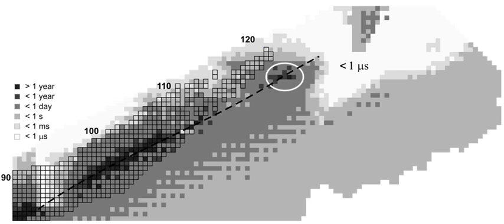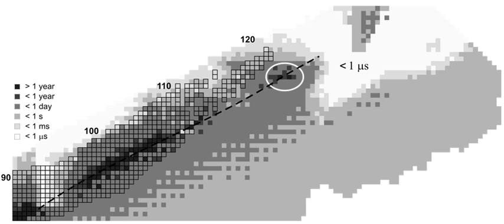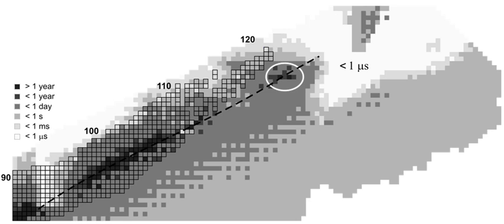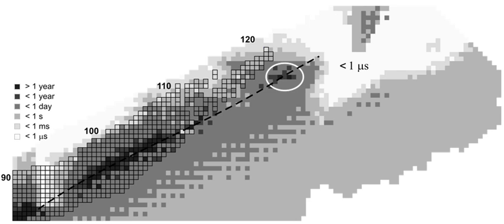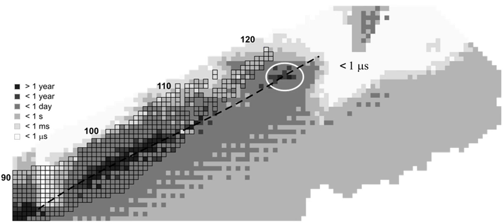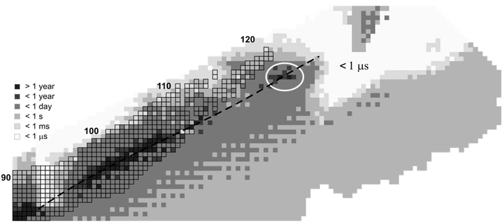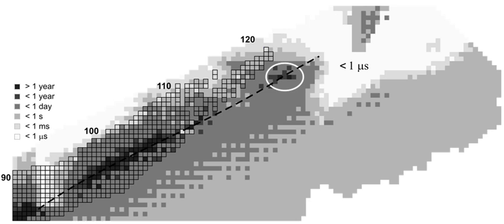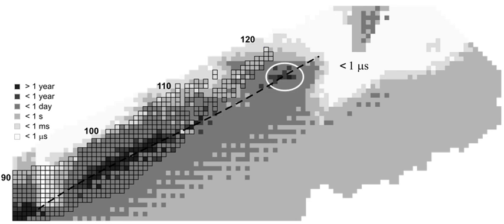Tennessine | Wikipedia audio article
This is an audio version of the Wikipedia Article:
Tennessine

00:02:01 1 History
00:02:10 1.1 Pre-discovery
00:05:22 1.2 Discovery
00:09:30 1.3 Confirmation
00:13:50 1.4 Naming
00:17:02 2 Predicted properties
00:17:12 2.1 Nuclear stability and isotopes
00:20:25 2.2 Atomic and physical
00:25:48 2.3 Chemical

- Socrates

SUMMARY
Tennessine is a synthetic chemical element with symbol Ts and atomic number 117. It is the second-heaviest known element and the penultimate element of the 7th period of the periodic table.
The discovery of tennessine was officially announced in Dubna, Russia, by a Russian–American collaboration in April 2010, which makes it the most recently discovered element as of  2018. One of its daughter isotopes was created directly in 2011, partially confirming the results of the experiment. The experiment itself was repeated successfully by the same collaboration in 2012 and by a joint German–American team in May 2014. In December 2015, the Joint Working Party of the International Union of Pure and Applied Chemistry (IUPAC) and the International Union of Pure and Applied Physics, which evaluates claims of discovery of new elements, recognized the element and assigned the priority to the Russian–American team. In June 2016, the IUPAC published a declaration stating that the discoverers had suggested the name tennessine after Tennessee, United States. In November 2016, they officially adopted the name "tennessine".
Tennessine may be located in the "island of stability", a concept that explains why some superheavy elements are more stable compared to an overall trend of decreasing stability for elements beyond bismuth on the periodic table. The synthesized tennessine atoms have lasted tens and hundreds of milliseconds. In the periodic table, tennessine is expected to be a member of group 17, all other members of which are halogens. Some of its properties may significantly differ from those of the halogens due to relativistic effects. As a result, tennessine is expected to be a volatile metal that neither forms anions nor achieves high oxidation states. A few key properties, such as its melting and boiling points and its first ionization energy, are nevertheless expected to follow the periodic trends of the halogens.